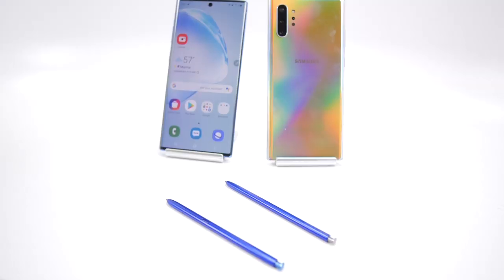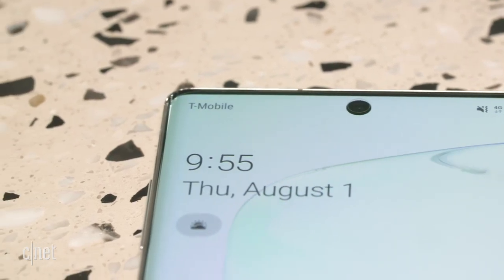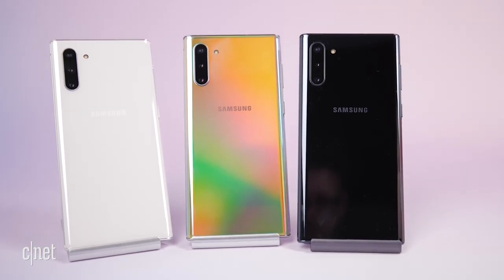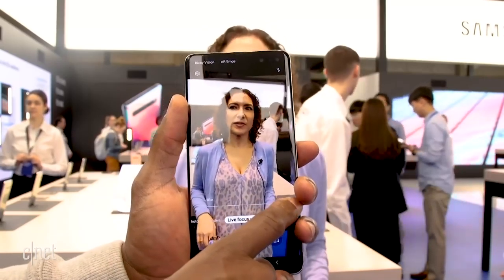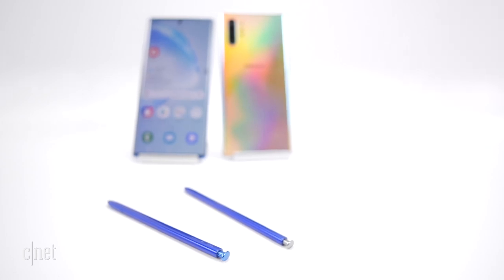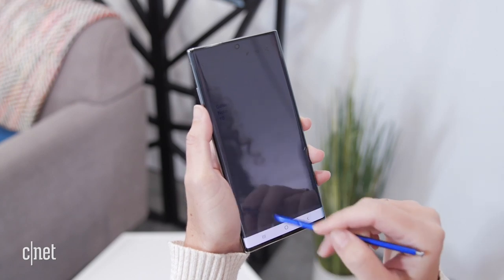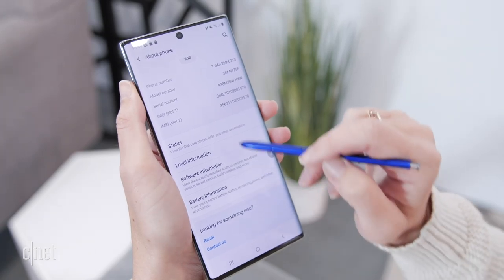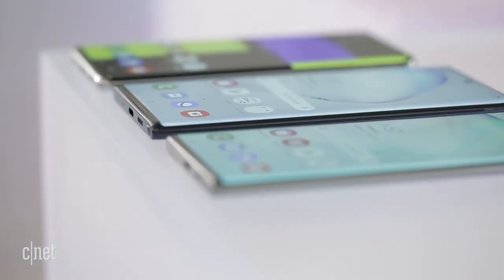The new Galaxy Note 10 and 10 Plus first impressions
Samsung's most powerful phones come in two sizes for the first time. Check out our take on the new Note 10 and Note 10 Plus here - all the new features, updates, pricing, and more.

Gorgeous Galaxy Note 10 Plus has a 6.8-inch screen and kills the headphone jack
Samsung Galaxy Note 10, Note 10 Plus unveiled starting at $949: Everything Unpacked